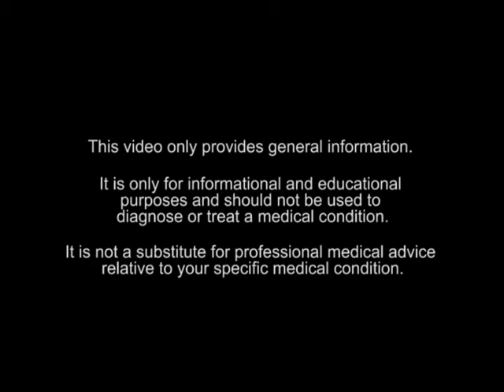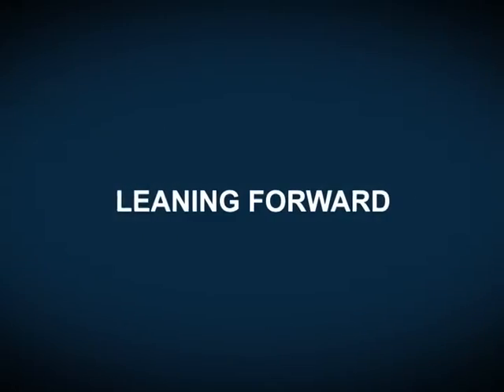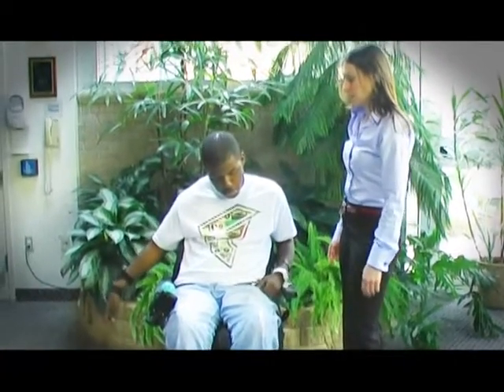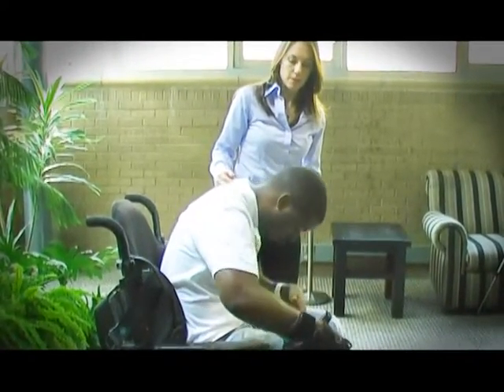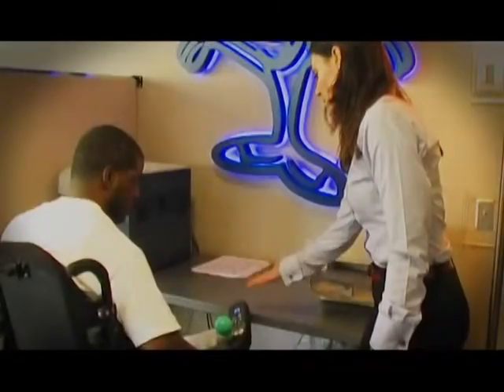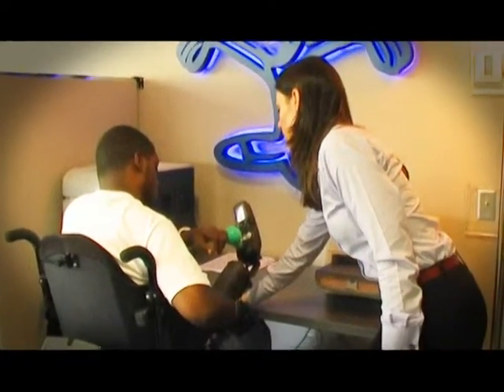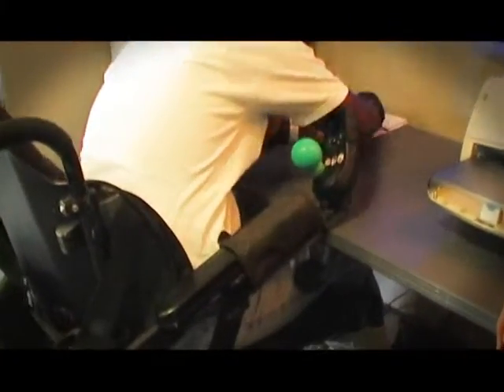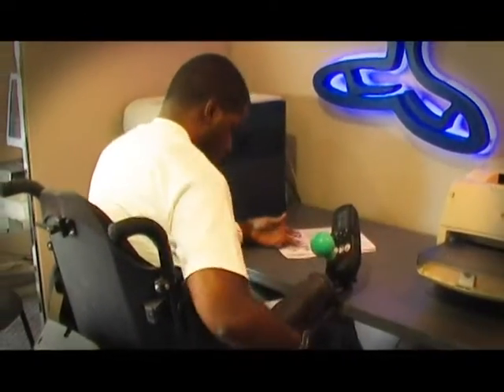How To Do Pressure Relief - Leaning Forward (Power Wheelchair)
Take a look at our mentor, Dominique Harris, demonstrating a leaning forward pressure relief technique.

Please consult with your physician and other clinical experts before attempting. Make sure you are prepared with the right equipment and physical needs!